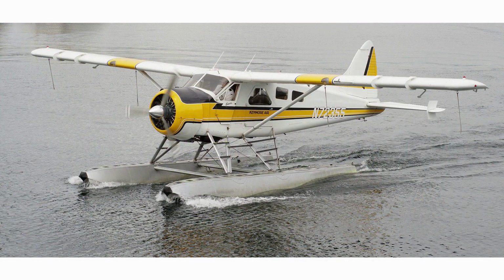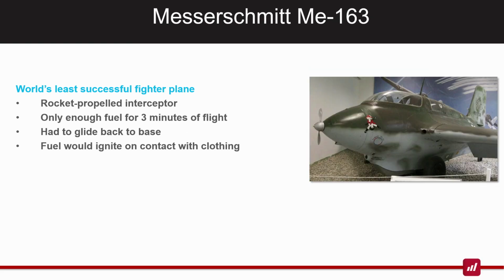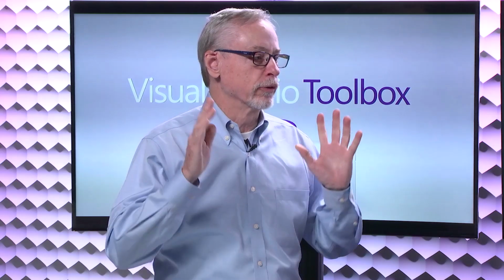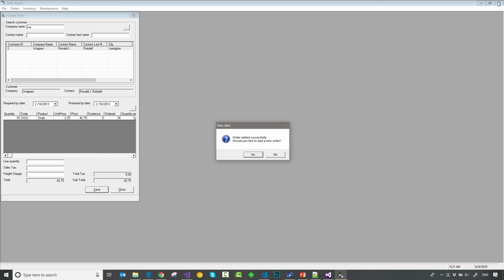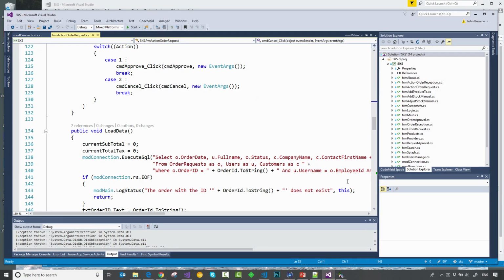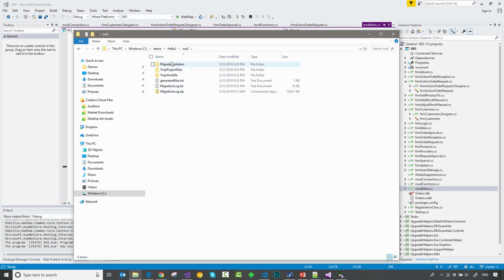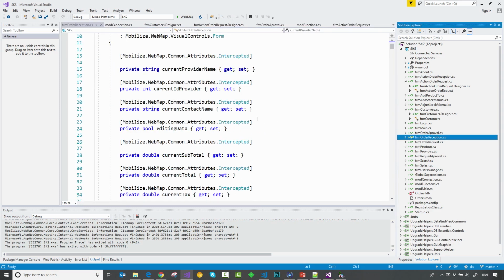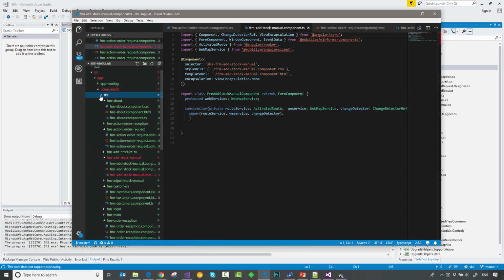Modernize Windows Apps to the Web with WebMAP (Visual Studio ToolBox)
In this episode of Visual Studio Toolbox, we explore WebMAP, a powerful tool that automates the modernization of desktop applications—like .NET WebForms or WinForms—into modern web apps using Angular, Blazor, and .NET 8+.
Whether you’re dealing with an aging app or planning a large-scale modernization, this episode will help you understand how WebMAP can accelerate your transformation.